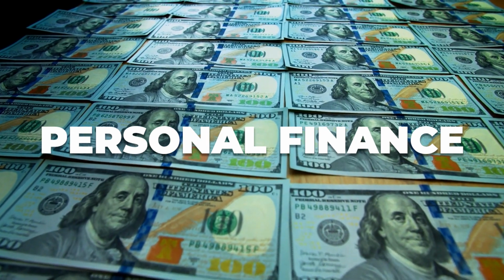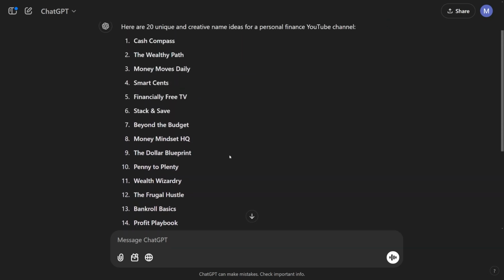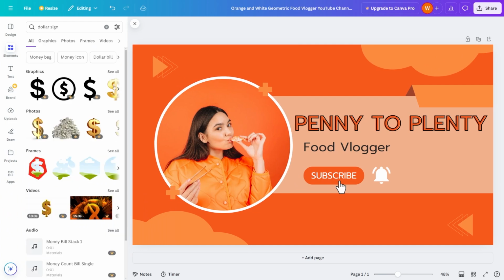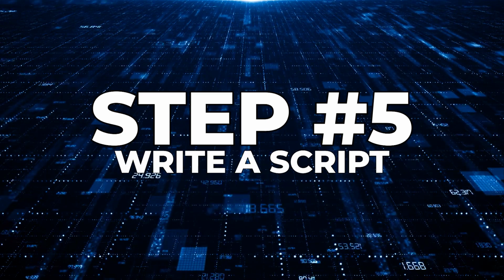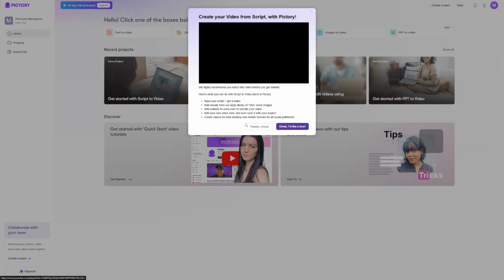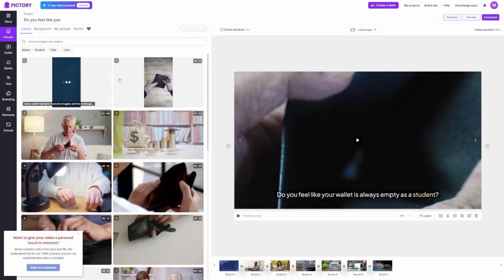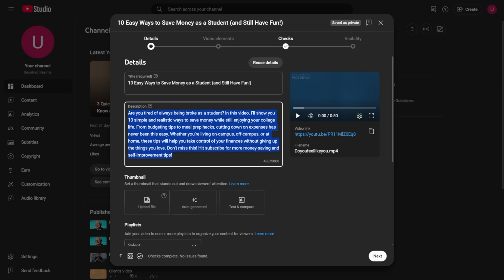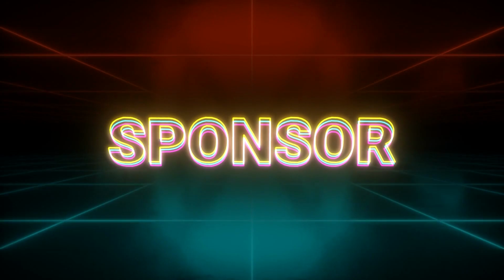Make Money On YouTube Without Showing Your Face! (AI ONLY)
Discover how faceless YouTube channels generate over $10,000 monthly and learn to create your own channel from scratch. This video provides a beginner-friendly guide to YouTube automation using AI tools, covering everything from niche selection to video production. Whether you’re interested in finance, tech, or life hacks, this roadmap simplifies the process for success.

Uncover the secrets to selecting the right niche, crafting engaging content, and utilizing tools like Canva, Eleven Labs, and Pictory for professional-quality videos. These insights will help you attract subscribers and grow your channel without prior experience or skills. Step-by-step, this tutorial equips you with actionable strategies.

If you’re looking to turn creativity into a sustainable income source, this video is your ultimate guide. Watch now and take the first step toward building a profitable YouTube presence.